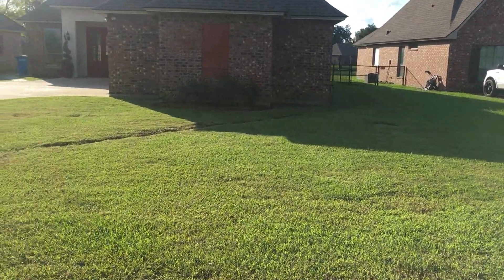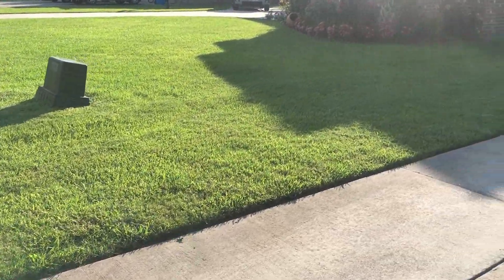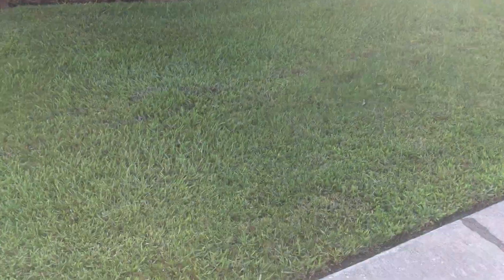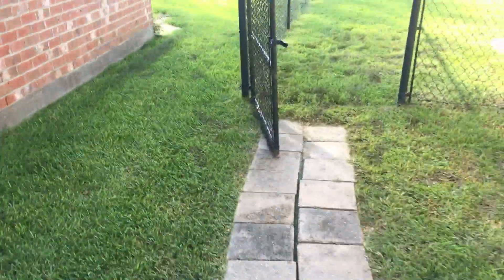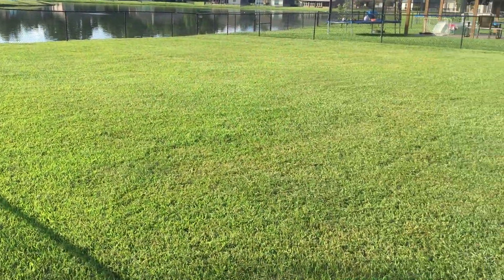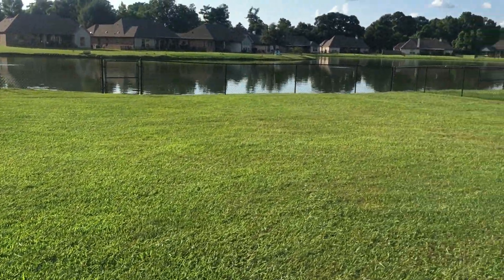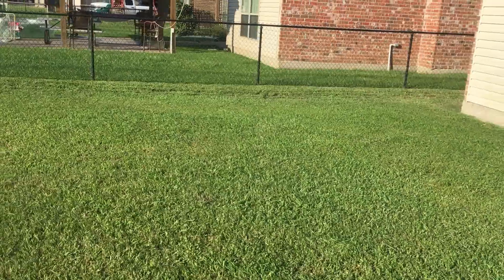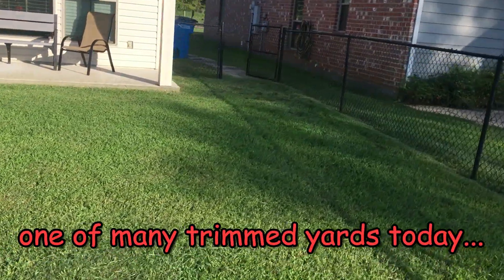TOO WET [ Been Trimming Whole Yards]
Just a quick video showing a yard we finished today.